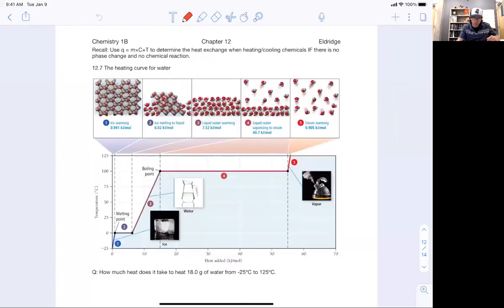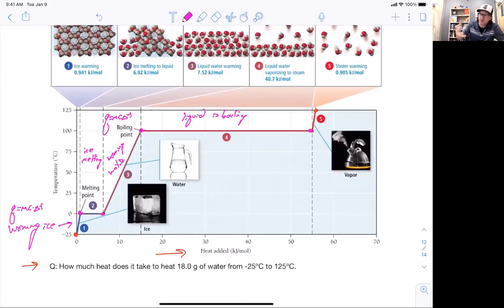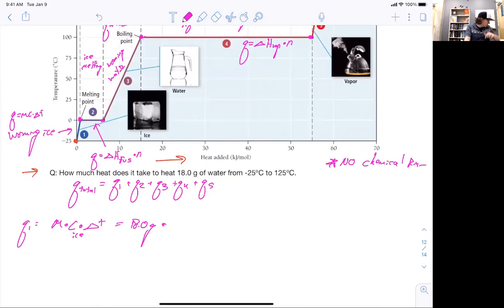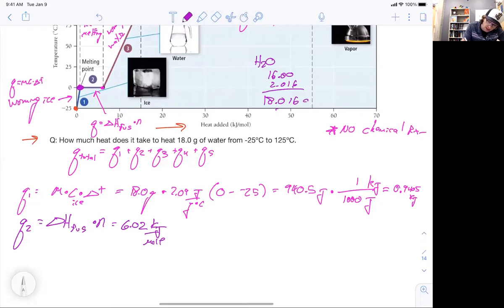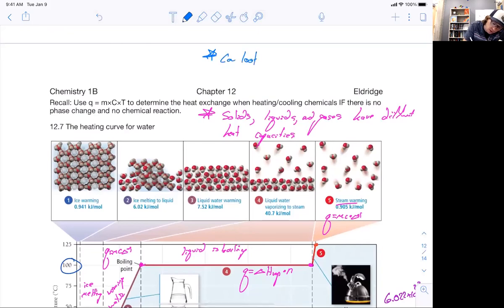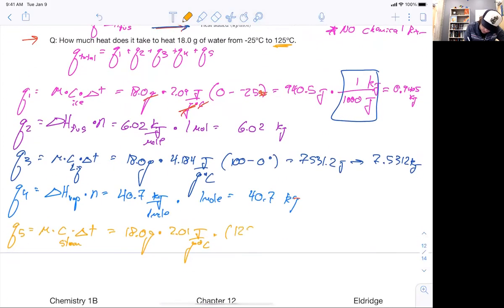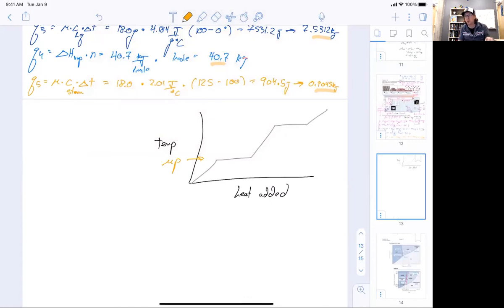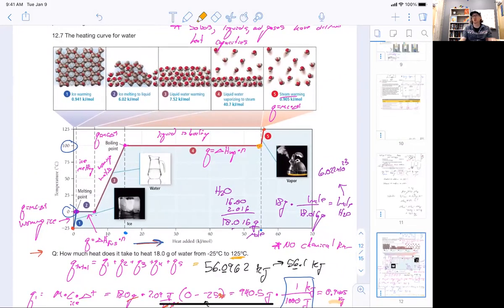12.7 Heating Curve of water